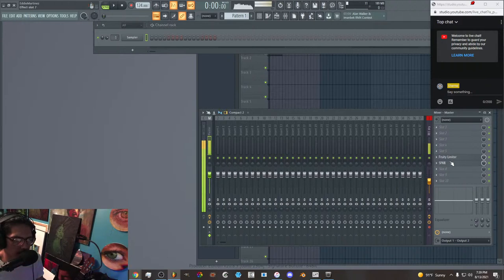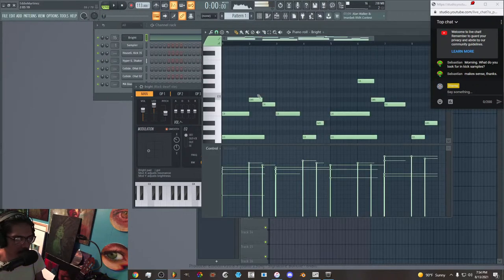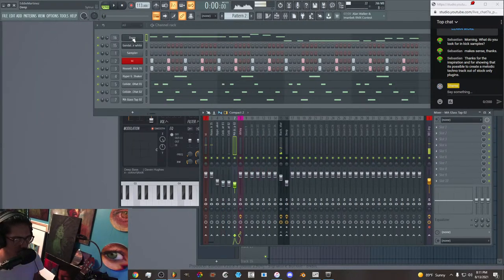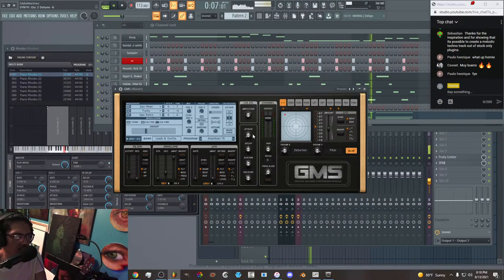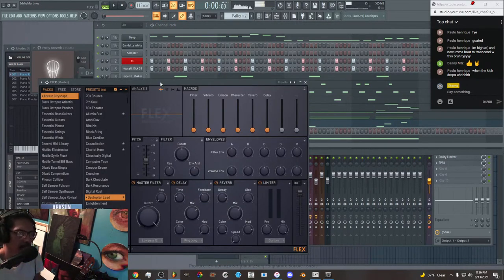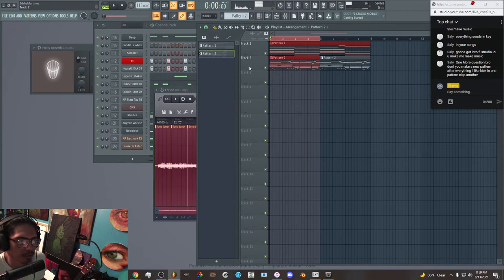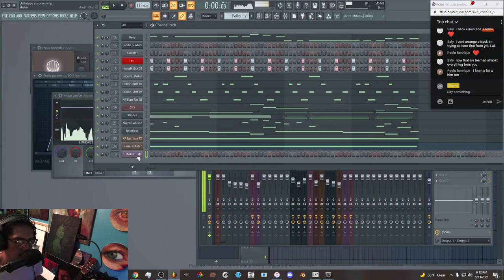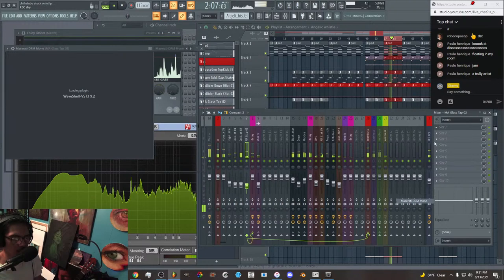Making a downtempo / chill deep melodic track in Fl Studio 20.8 STOCK plugins only (Stream #46)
Alright boys this is gonna be stock only!

Some of you have been asking for my PayPal because you would like to donate to me but I don’t have a PayPal, I do however have cash app and zelle! I also have an amazon wishlist, anything from that would be very much appreciated! 🙏🏽